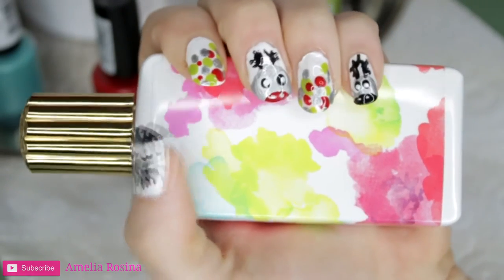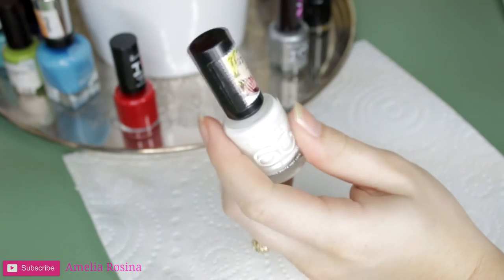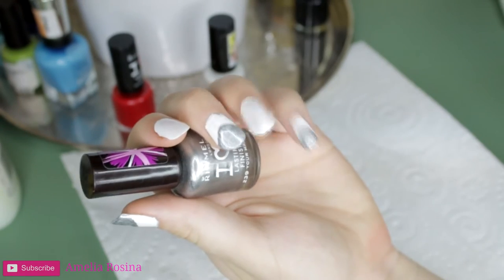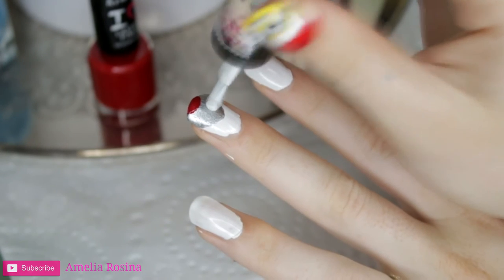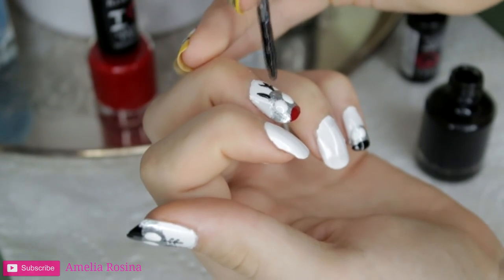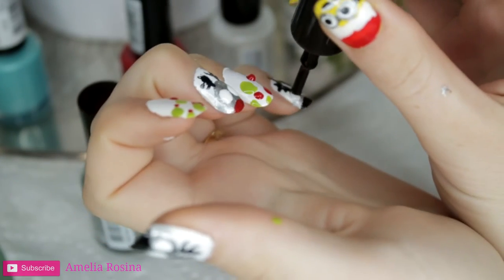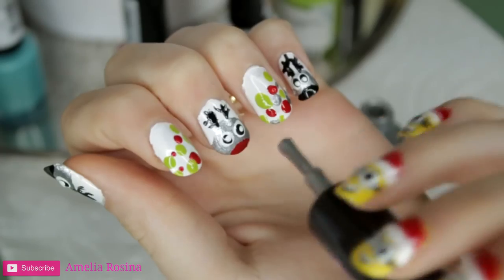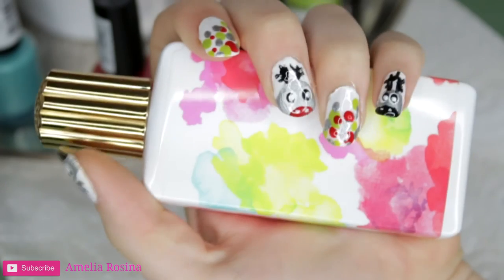Rudolf Christmas Inspired Nail Art DIY | Tutorial Amelia Rosina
Rudolf Christmas Inspired Nail Art DIY. These Christmas nails for kids are great for the Christmas holidays. Christmas inpired nails for beginers.
This is another Christmas Inspired Nail Art DIY Tutorial for you today.
It is all about Rudolf the red nose reindeer and his friends. It is very simple, quick and easy. And a great last minute project!

Let me know if you re-create this, and tag me in it.